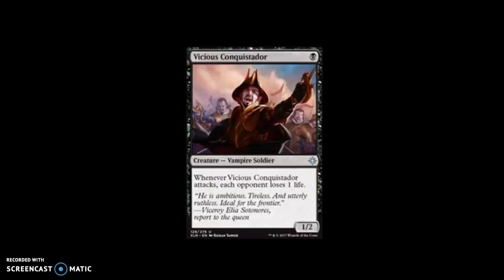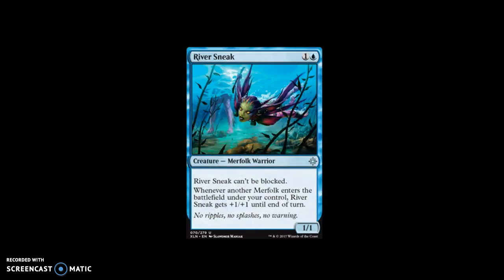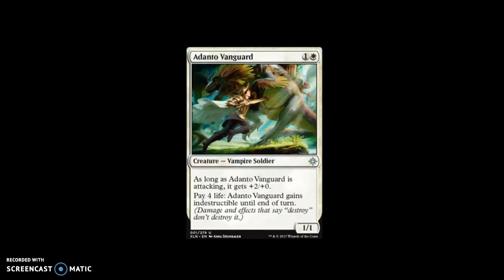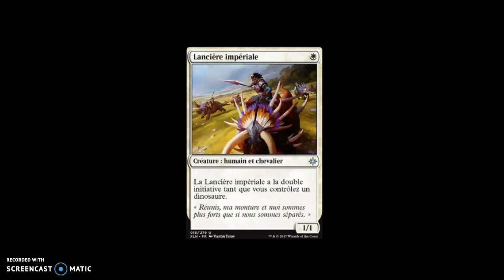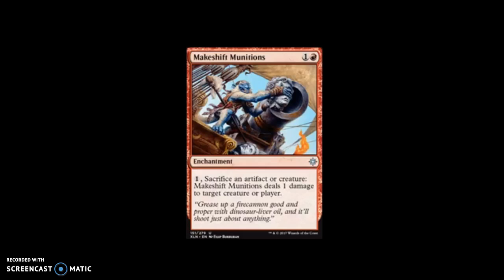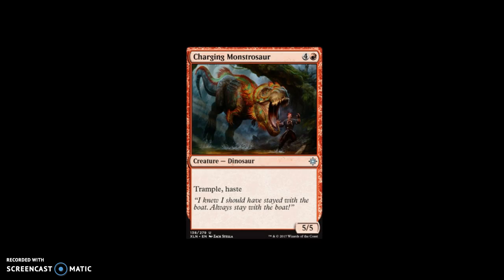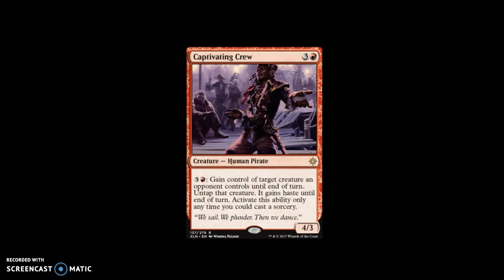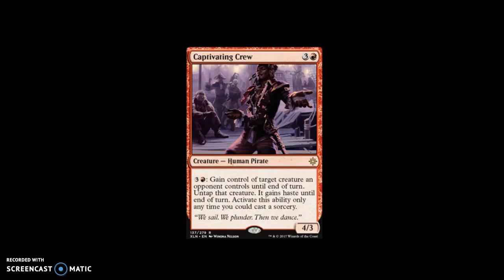Ixialan Spoilers 9/12/17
9/12/17 Ixalan Spoilers review